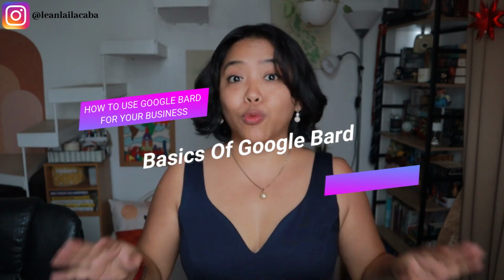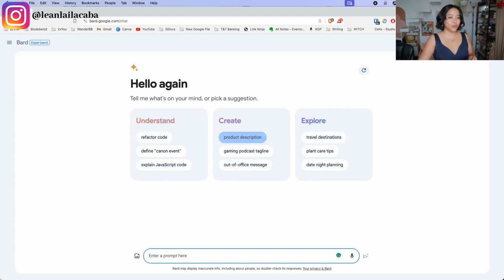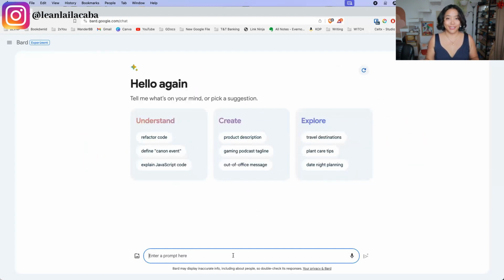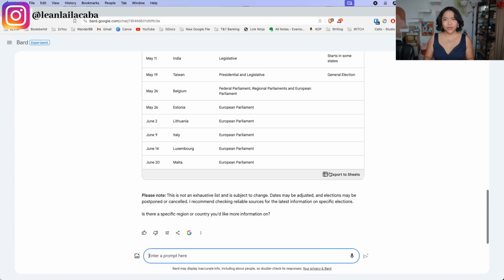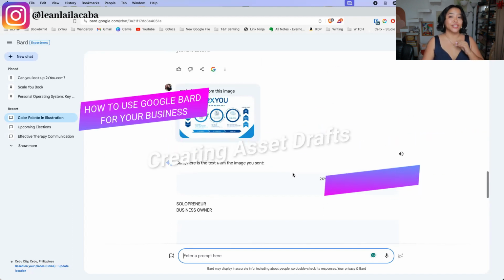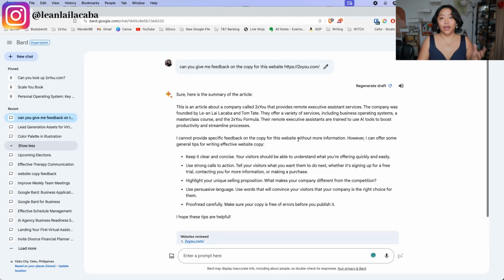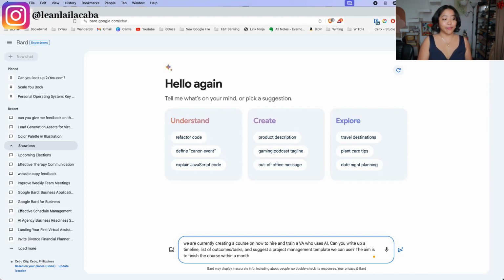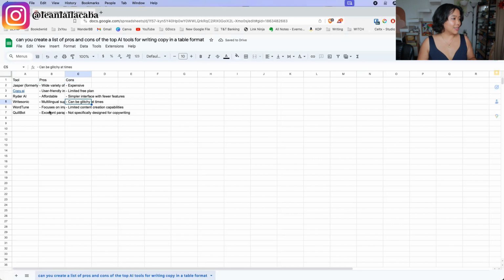How To Use Google Gemini (Google Bard) For Your Business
Is your business ready for AI?

Explore the Basics of Gemini with this comprehensive guide!

Whether you're a newbie user or looking to level up your business with the use of AI tools, this video covers all the essentials Gemini can do:

🗨️ Chatting Gemini: Learn how to effectively communicate and collaborate within Gemini Bard.

💡 Getting Info: Discover tips and tricks for swiftly accessing the information you need.

📷 Use Image Reader: Uncover the power of image recognition and how it enhances your workflow.

📝 Creating Asset Drafts: Master the art of crafting polished drafts for your projects with Gemini Bard.

🔍 Analyze Copy/Files: Dive into analyzing content and files efficiently using Gemini Bard's features.

📄 Summarize Articles/Files: Learn how to condense lengthy documents and articles into concise summaries.

📋 Creating Plans: Streamline your planning process and organize your tasks effectively with Gemini Bard.

🔨 Break Down Projects: Get insights into breaking down complex projects into manageable steps for increased productivity.

📊 Generate Spreadsheets: Unlock the potential of Gemini to create dynamic spreadsheets for data organization and analysis.

📑 Generate Templates: Simplify your workflow by generating customized templates tailored to your needs.

📧 Writing Emails: Master the art of composing professional and impactful emails using Gemini.

Don't miss out on this insightful walk through!

Join me until the end of this video and boost your productivity with Gemini! 🚀

Timestamps:
00:00 - Intro
00:22 - Basics Of Gemini
03:48 - Chatting Gemini
04:13 - Getting Information
05:41 - Image Reader
07:23 - Creating Asset Drafts
08:36 - Analyze Copy/Files
10:04 - Summarize Articles/Files
10:34 - Creating Plans
10:44 - Break Down Projects
11:46 - Generate Spreadsheets
12:48 - Generate Templates
13:08 - Writing Emails
13:34 - Conclusion
14:00 - Outro